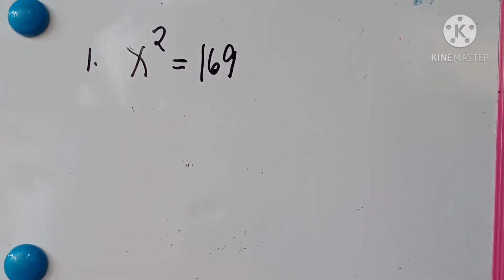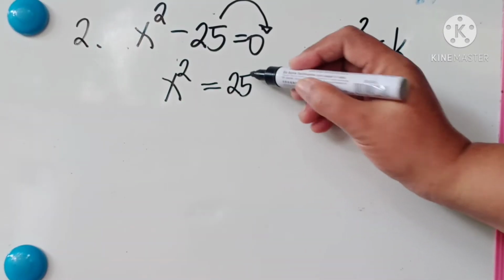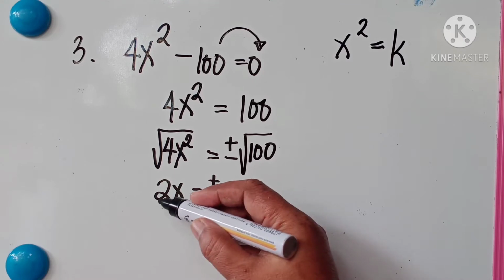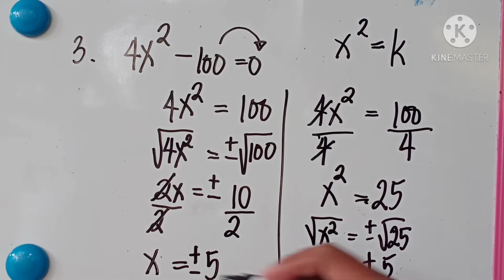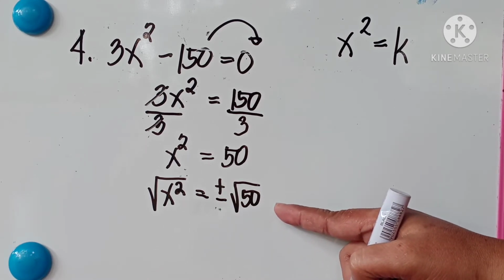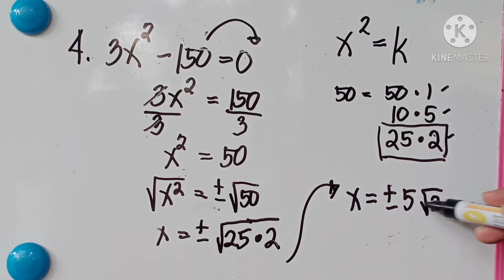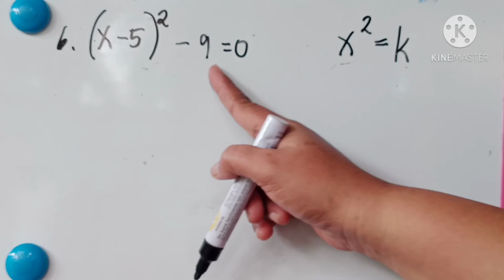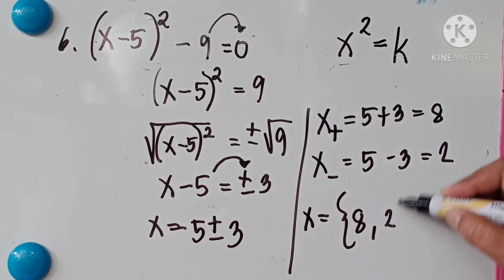Solving Quadratic Equations by Extracting the Square Roots by Teacher Maya